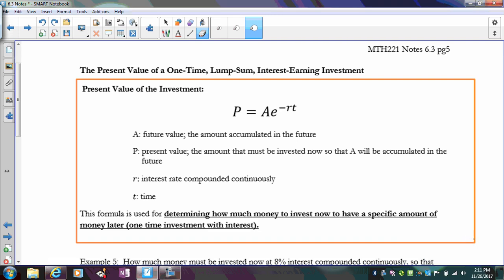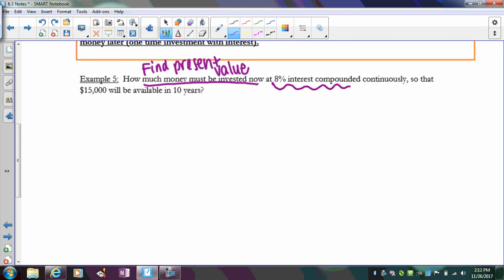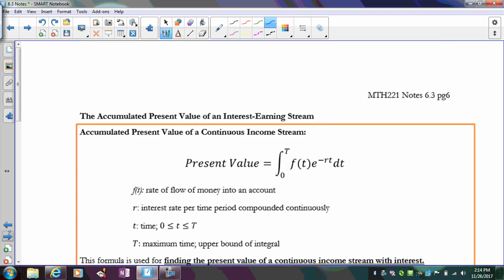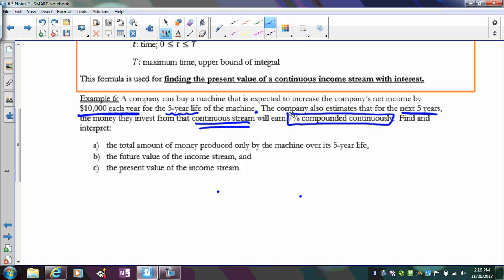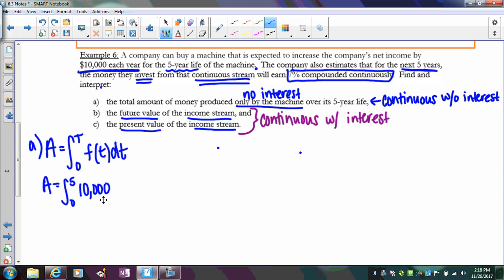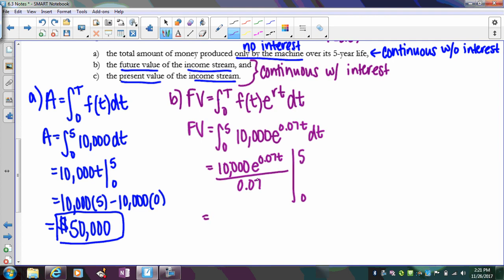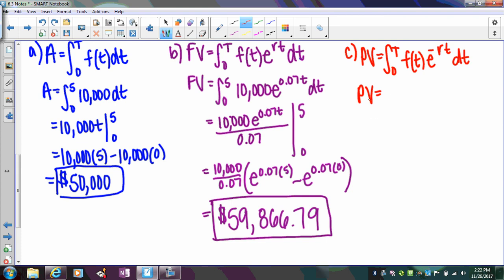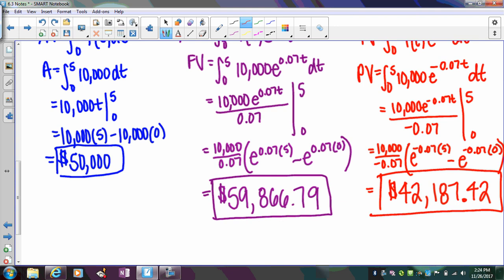6 3 Present Value of Accounts PART 2